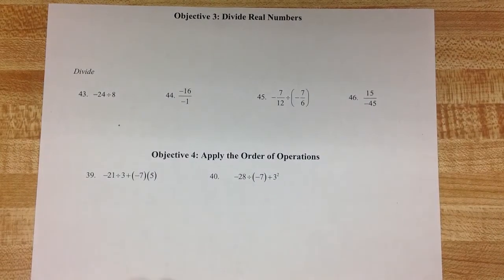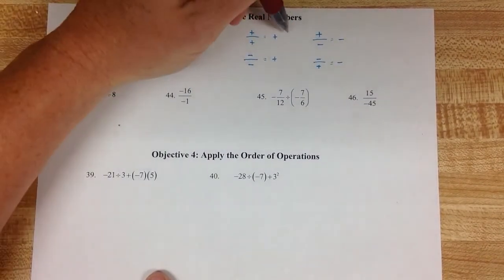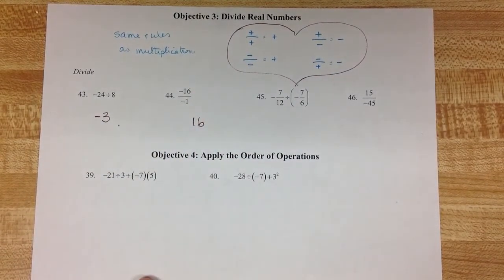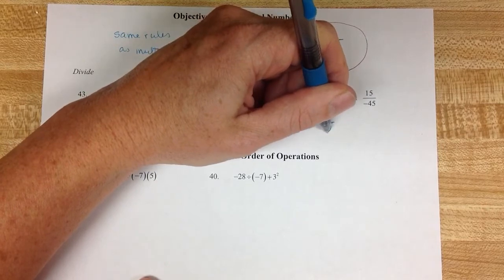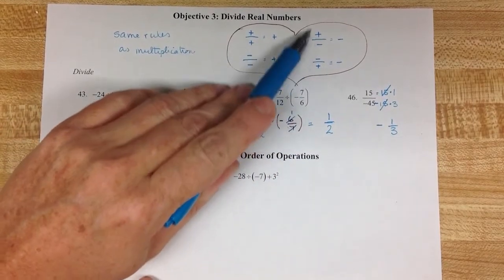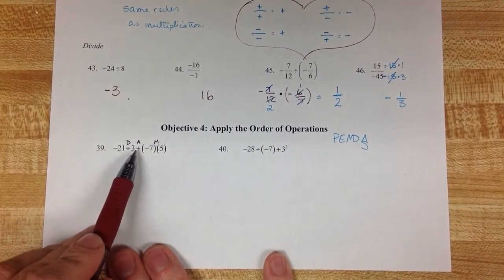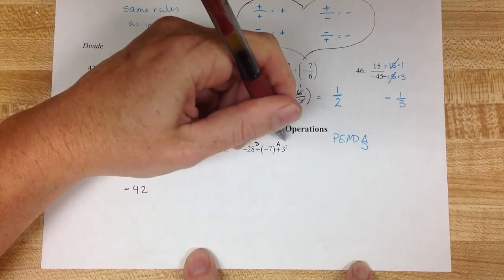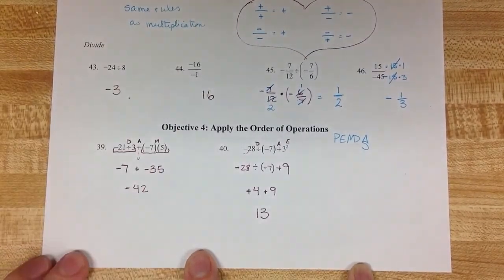MAT 050 1.6 objective 3&4